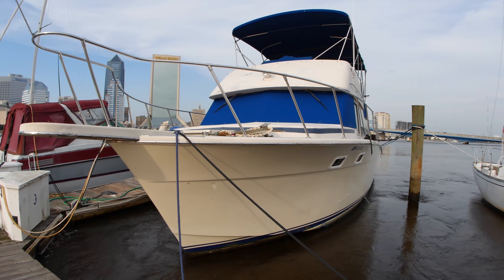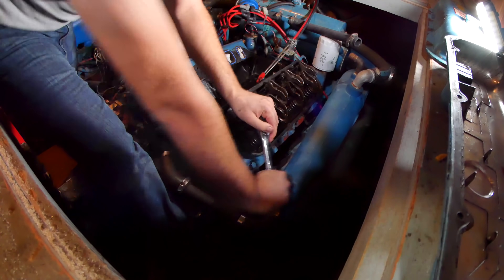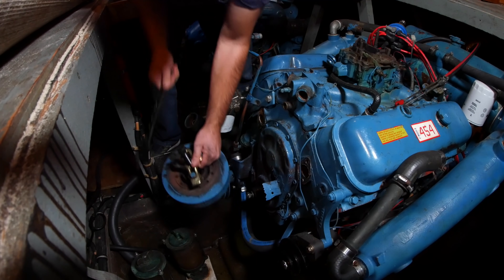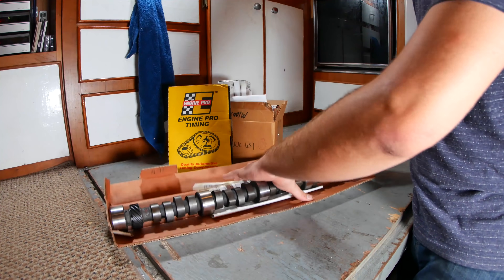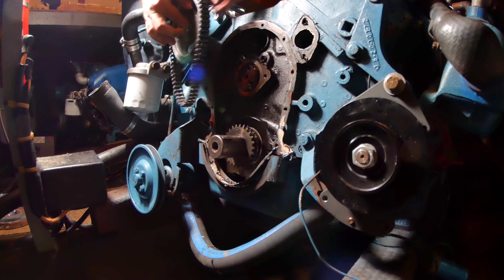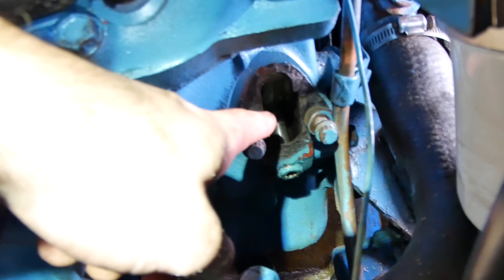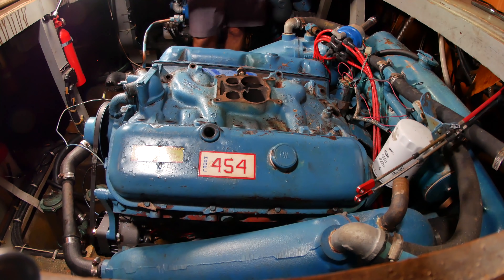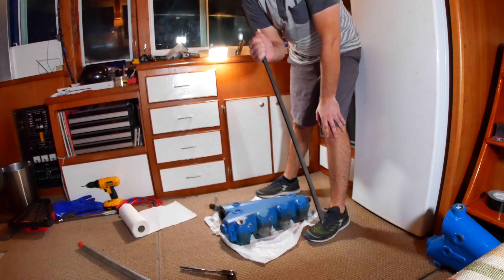The Biggest Project I've Ever Tackled (Boat 454 Repair)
One final deep-dive into my Chris Craft's 454 engines.
Pulling the camshaft and replacing everything I can.
This is my biggest project EVER. Topping out over 300gb of raw footage. I'm glad its finally ready to watch!

Videos are AD-FREE on the day they're posted.